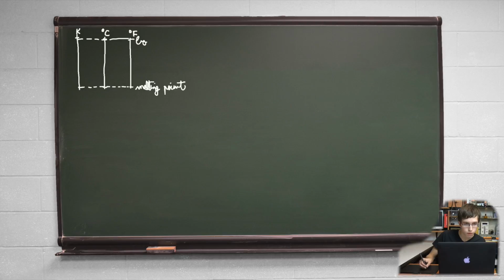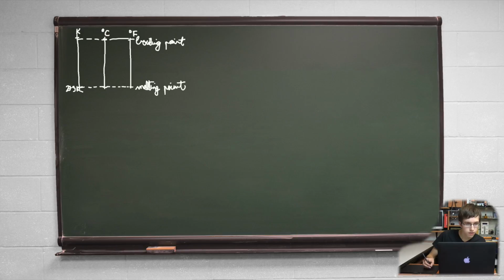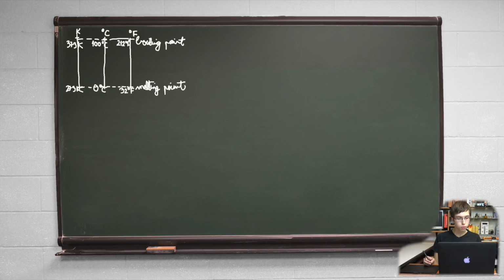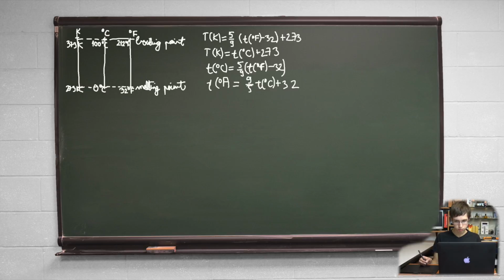Thermodynamics course - Part 1